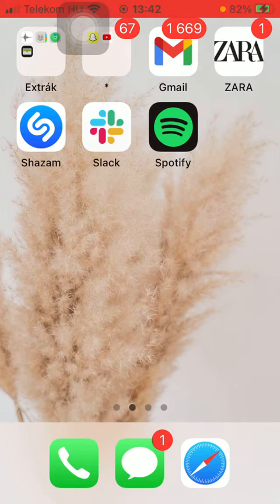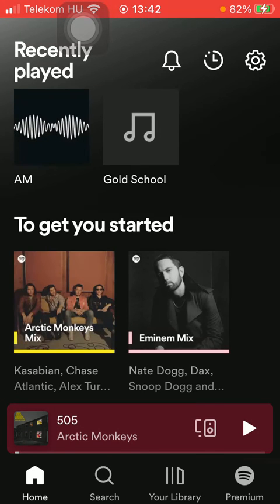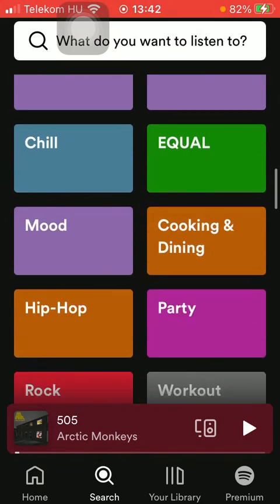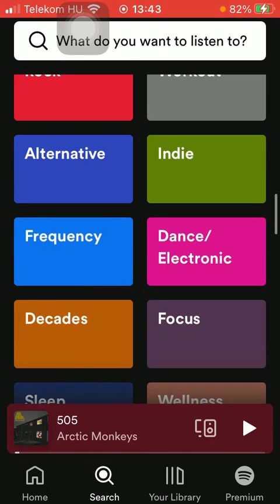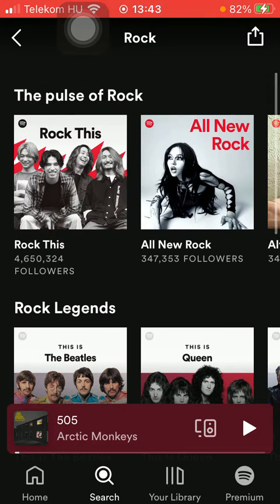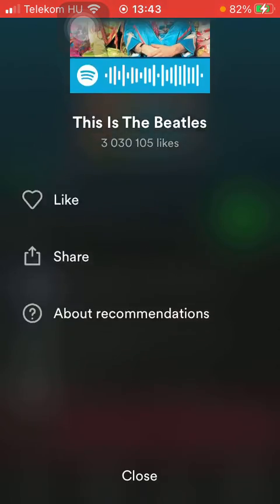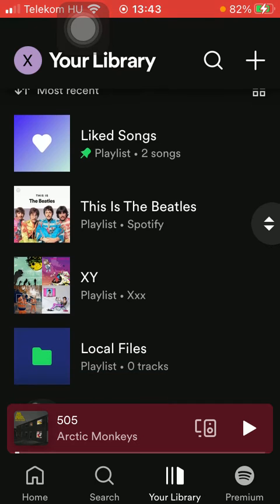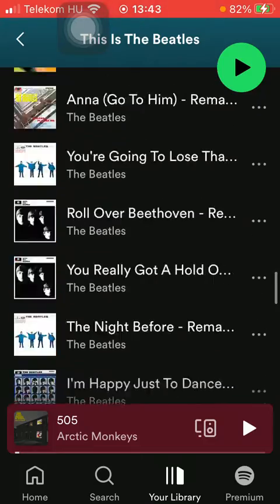How to add a playlist to your library on Spotify? - Spotify Tips